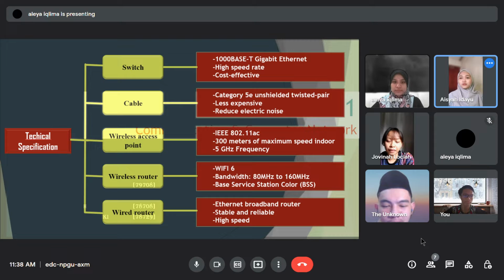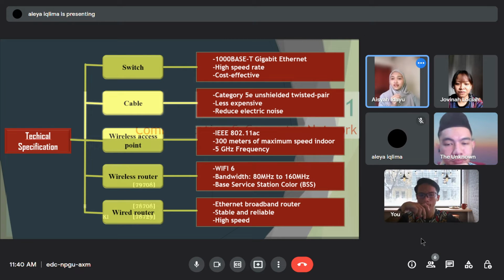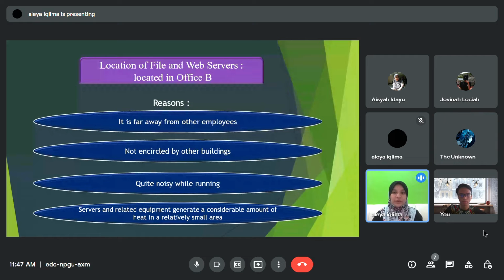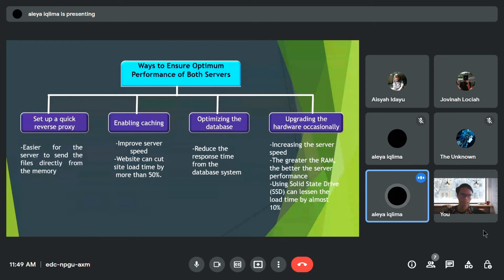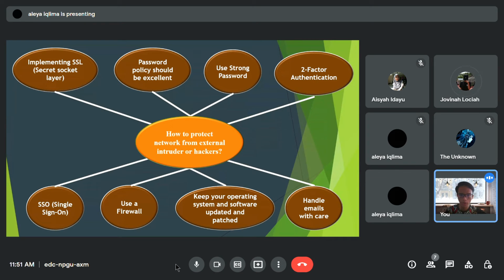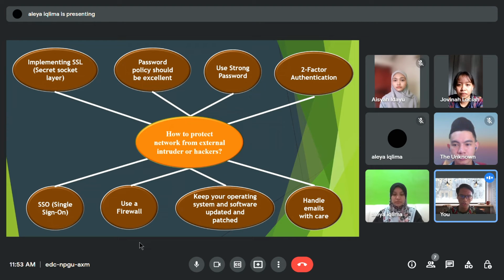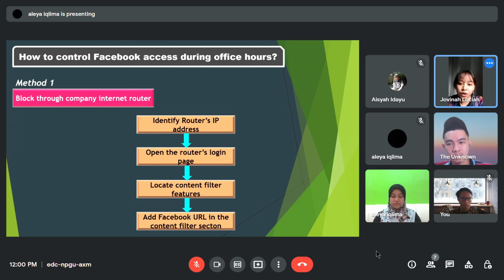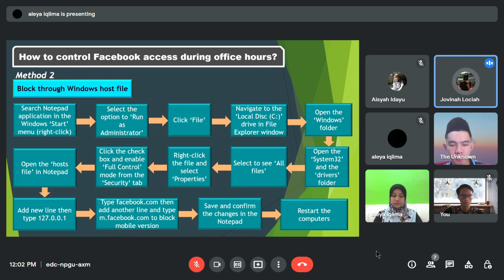TMF1254 Communication and Computer Network Group Project Presentation